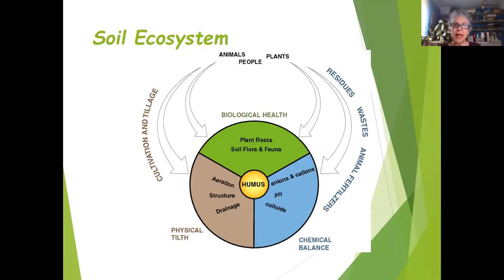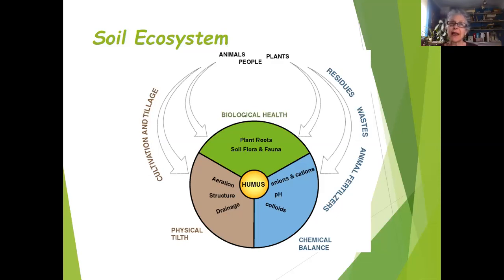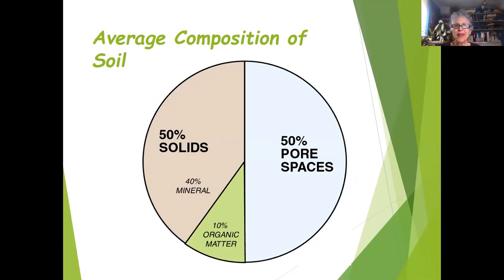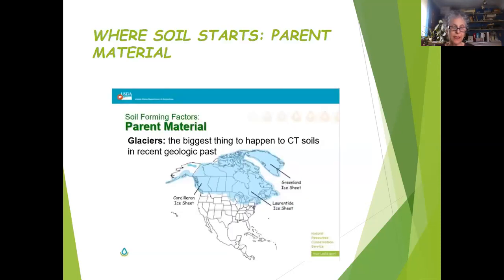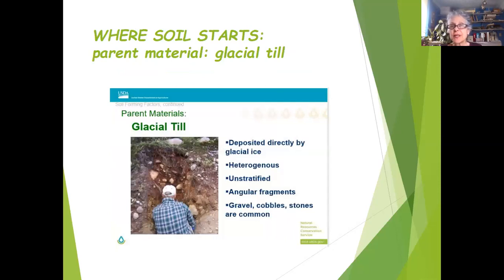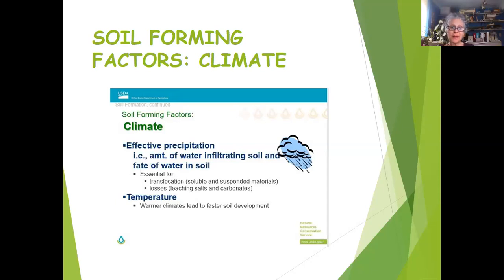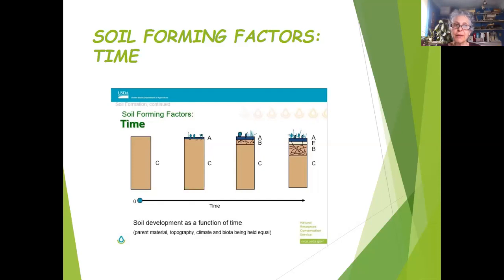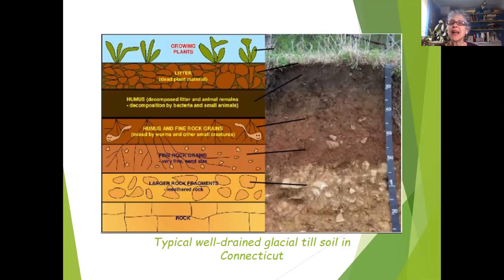Know Your Soil Part 1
Cynthia Rabinowitz is the Executive Director of the Northwest Conservation District (NWCD). NWCD is a not-for-profit (501c3), equal opportunity, environmental organization helping 34 towns in Northwest Connecticut to conserve natural resources and promote sustainable planning. We offer technical assistance, and funding for qualified Low-Impact Development (LID) projects, and collaborate with other agencies to promote sustainable watershed and bioregional plans. To assist local land use commissions, our staff provides on-site reviews and field inspections for all types of development projects. Other activities include educational outreach to a broad and diverse public, focusing on agriculture, wildlife preservation, and natural resource and energy conservation.